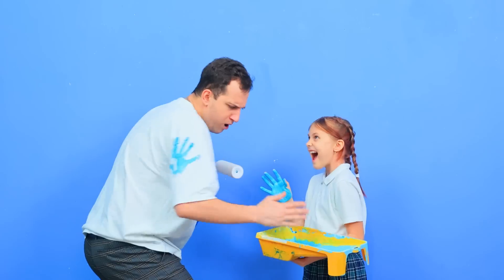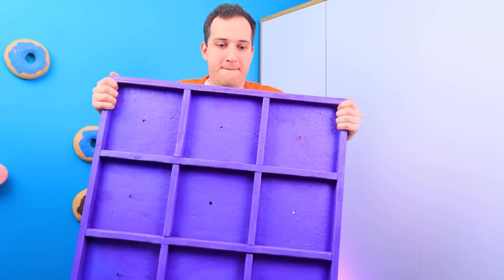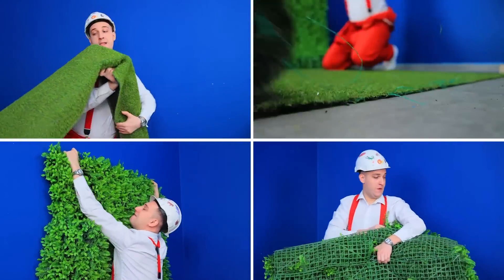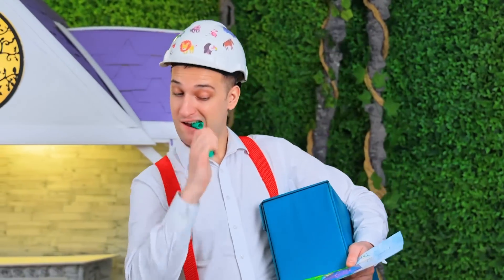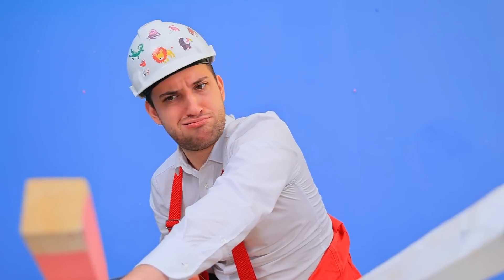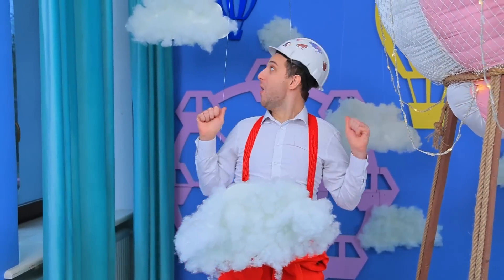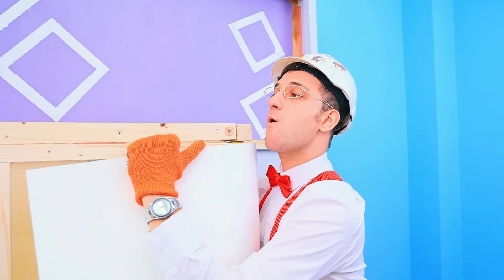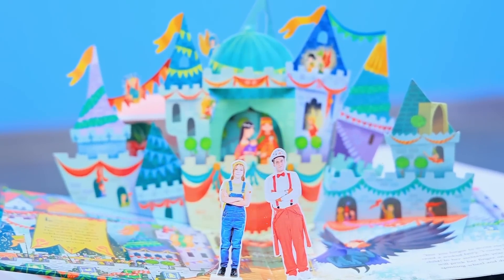Extreme Makeover Room! From Nerd to Popular Candy Bar!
How to start your ascent to the top of popularity? With the transformation of the room, of course! Where do you get cool ideas for this? In our new video!

About TroomTroom:
Welcome to the official TroomTroom YouTube channel! Here you’ll find a variety of videos including easy DIY, back to school videos, funny pranks, life hacks, beauty and makeup tutorials, slime and squishies, challenges, and SO much more.